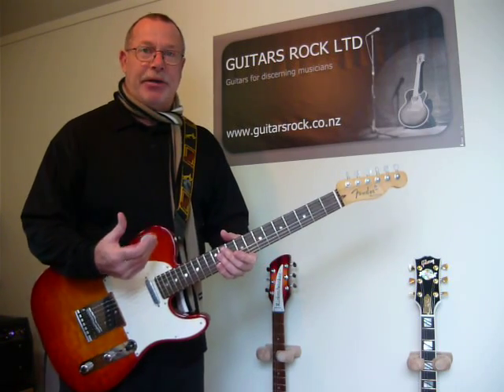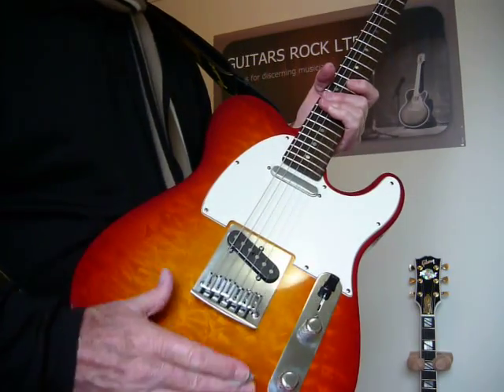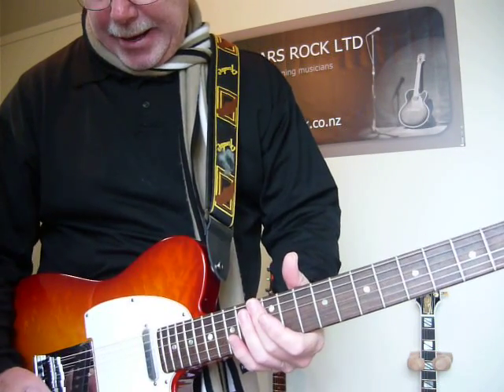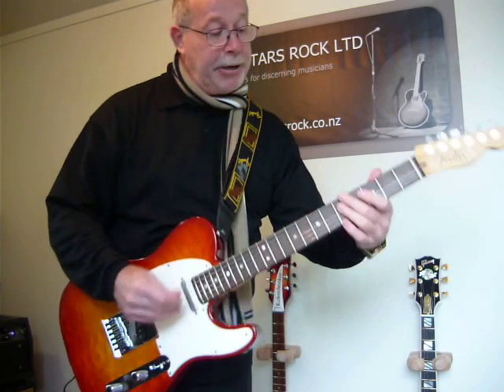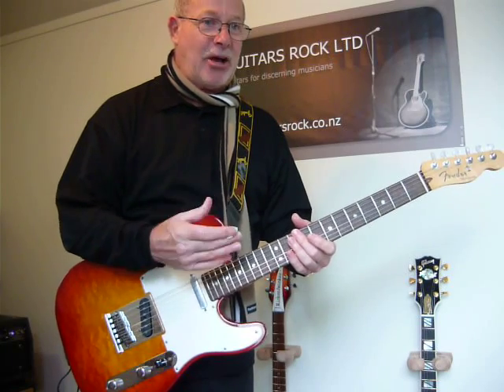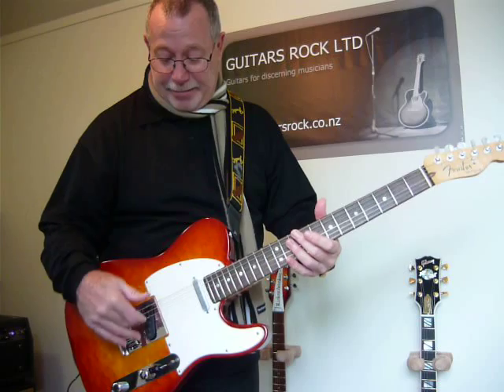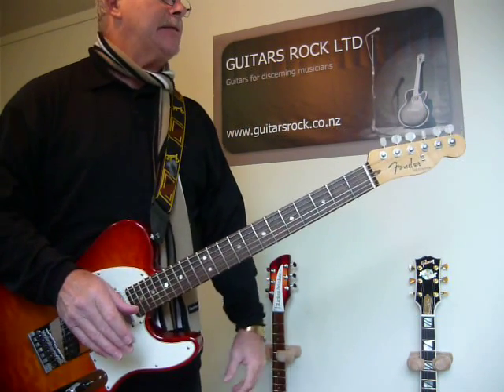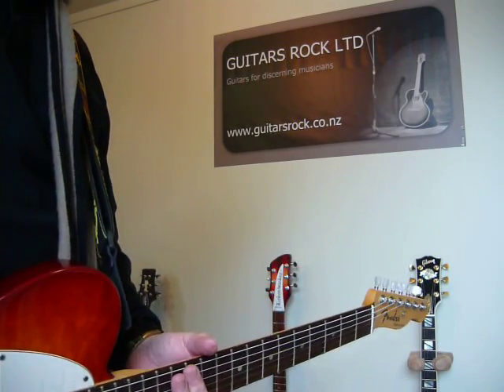Fender Custom Shop Custom Deluxe Telecaster Guitar - Review by Guitars Rock